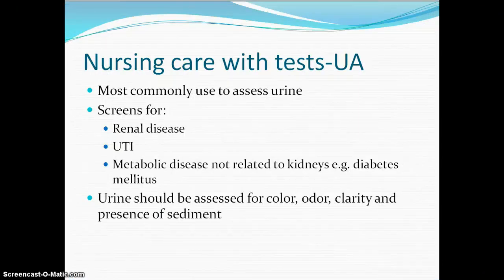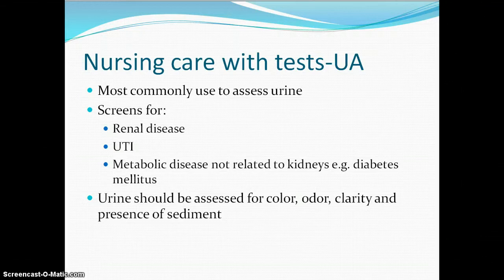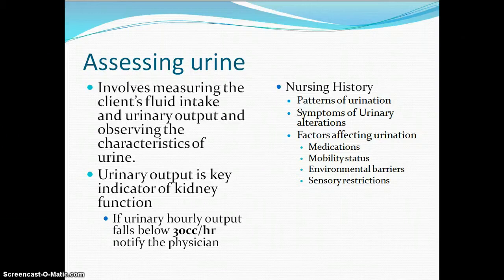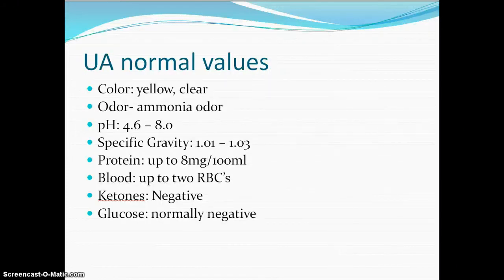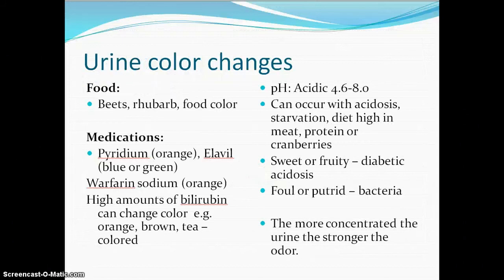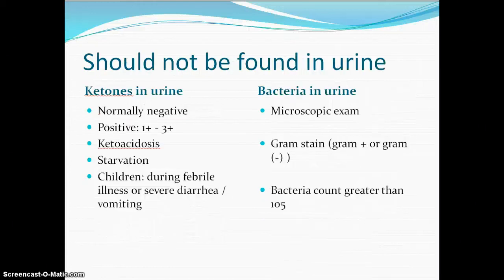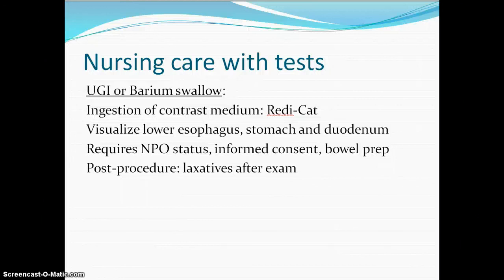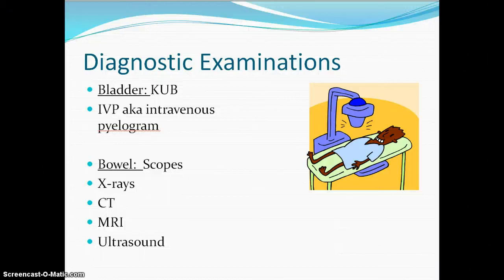elimination part 2